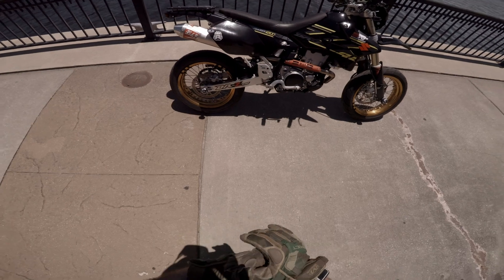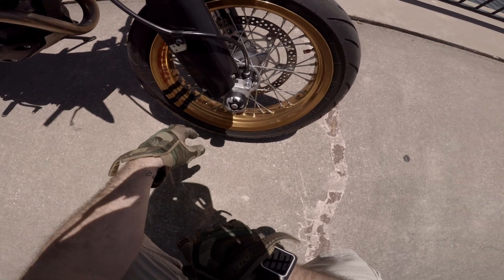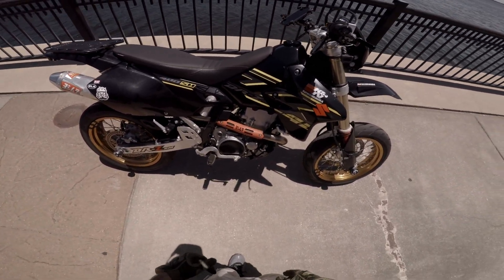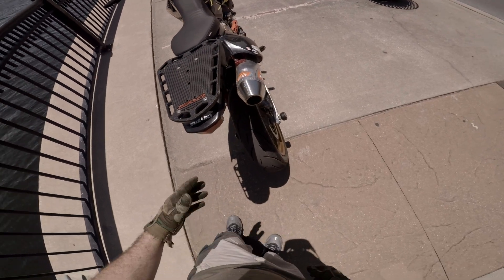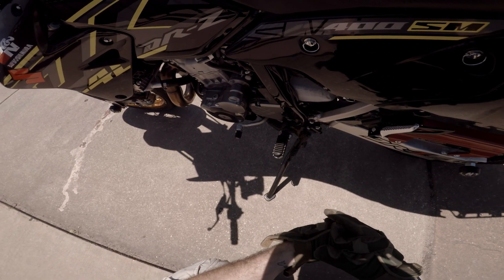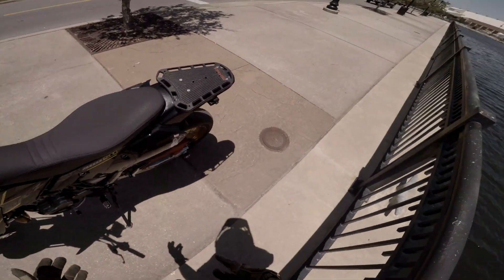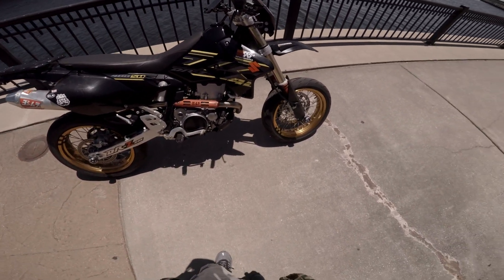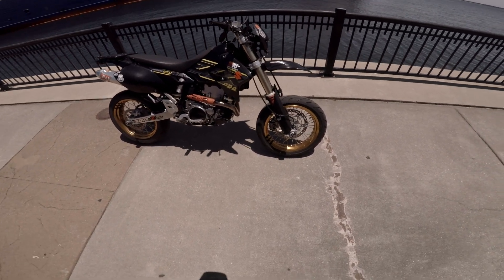Drz400sm mods and walk around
I do a walk around of my 2018 Drz400sm and explain all the mods I have done to it so far.
---Sorry---
***Actual Jetting is 160 main / 25 pilot / blue needle on 4th clip***

Yoshimura RS-2 Comp Series Full System Exhaust (Street/Aluminum)

Baja Designs Squadron Headlight

Skene Dimmer Controller

JD Jetting Kit

Supermoto Fender

Skateboard Wheels

LED button blinkers

Tail light Assembly

Seal Savers

Ram Mount

Purple Panda Mic